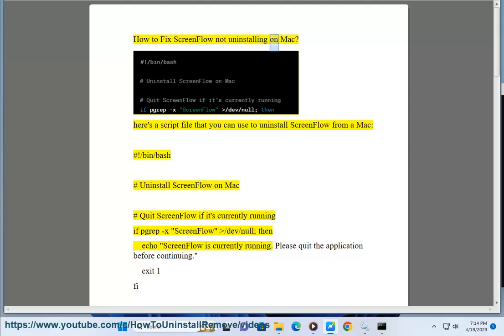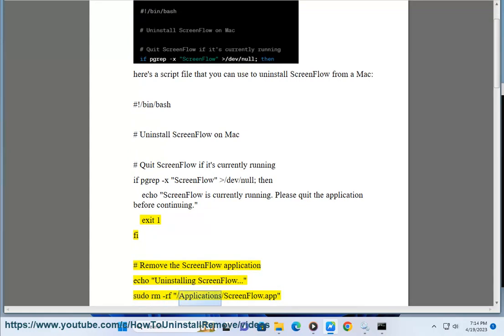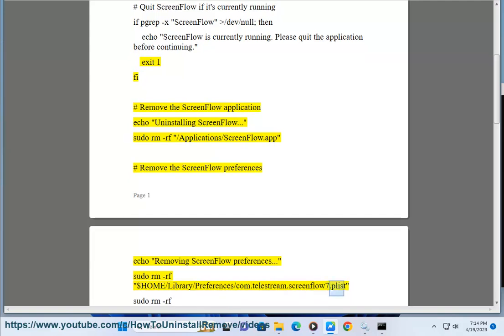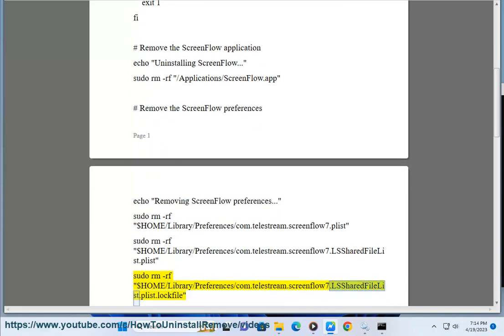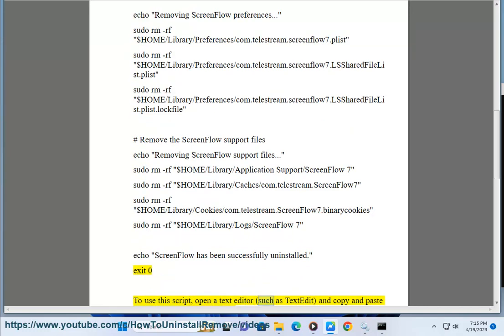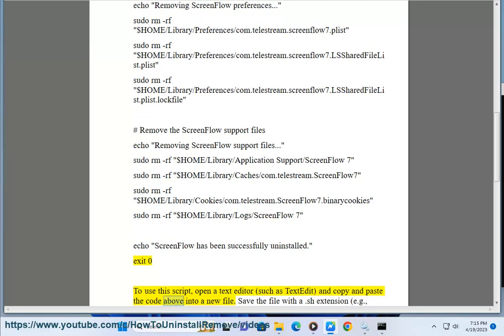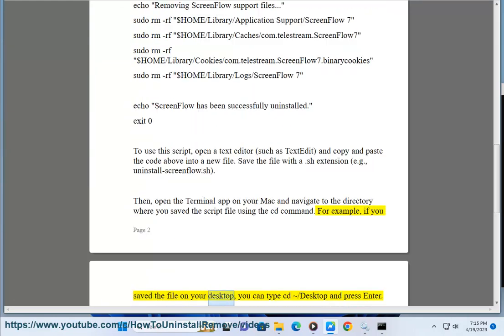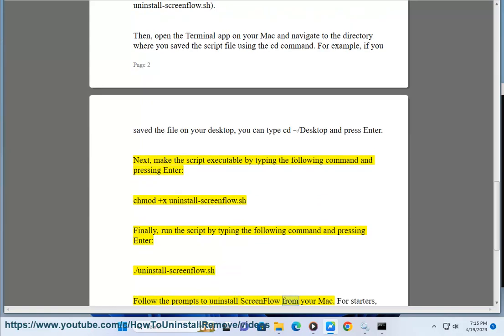Fix ScreenFlow not uninstalling on Mac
Here's how to Fix ScreenFlow not uninstalling on Mac. For starters, use CleanMyMac X@ so u can efficiently manage installed app & your Mac.

Below are the ScreenFlow for Mac uninstall script codes (beta):

#!/bin/bash

# Uninstall ScreenFlow on Mac

# Quit ScreenFlow if it's currently running
if pgrep -x "ScreenFlow" angled-bracket-here/dev/null; then
    echo "ScreenFlow is currently running. Please quit the application before continuing."
    exit 1
fi

# Remove the ScreenFlow application
echo "Uninstalling ScreenFlow..."
sudo rm -rf "/Applications/ScreenFlow.app"

# Remove the ScreenFlow preferences
echo "Removing ScreenFlow preferences..."
sudo rm -rf "$HOME/Library/Preferences/com.telestream.screenflow7.plist"
sudo rm -rf "$HOME/Library/Preferences/com.telestream.screenflow7.LSSharedFileList.plist"
sudo rm -rf "$HOME/Library/Preferences/com.telestream.screenflow7.LSSharedFileList.plist.lockfile"

echo "ScreenFlow has been successfully uninstalled."
exit 0